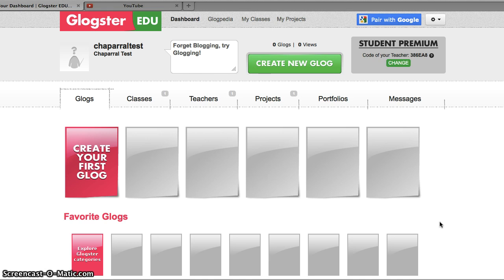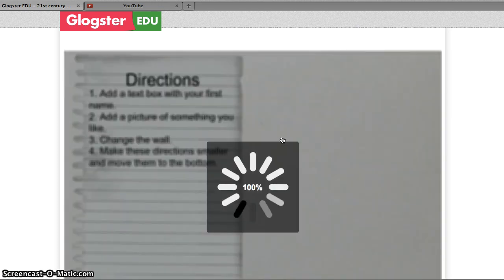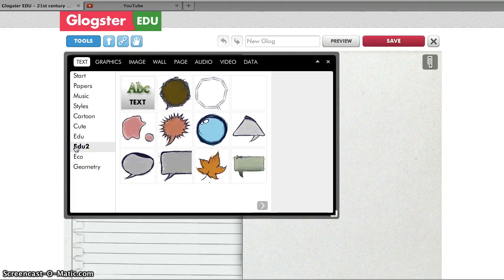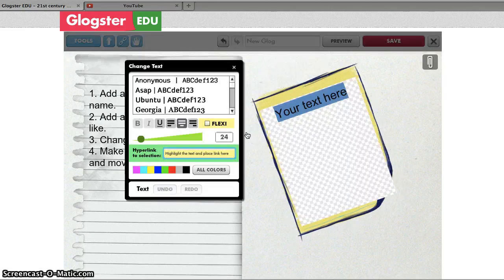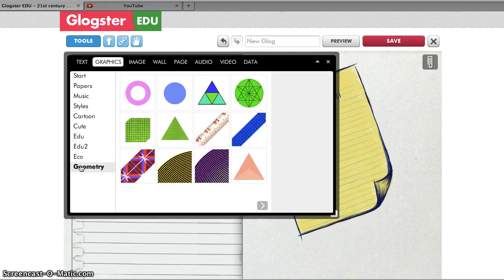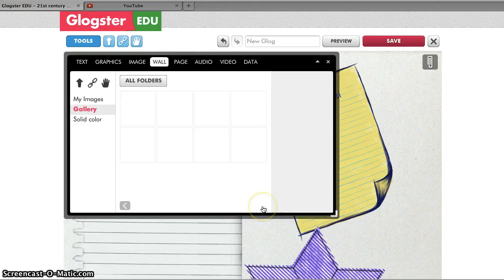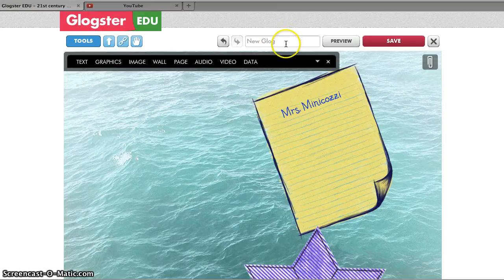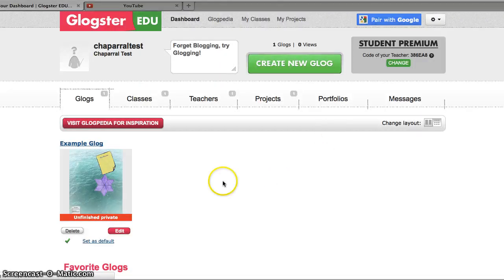Starting Your Glogster Project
Learn how to start a Glog within a project, work with text and graphics, change your Glog wall, and save.